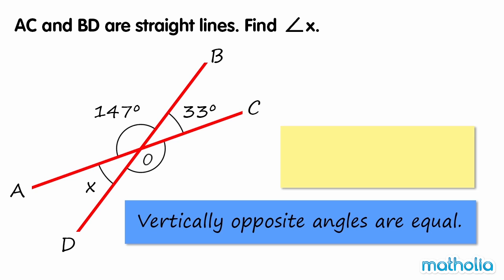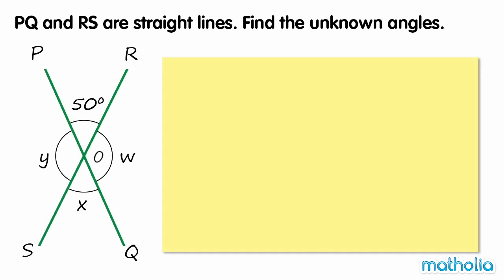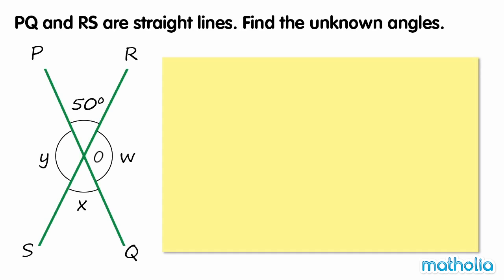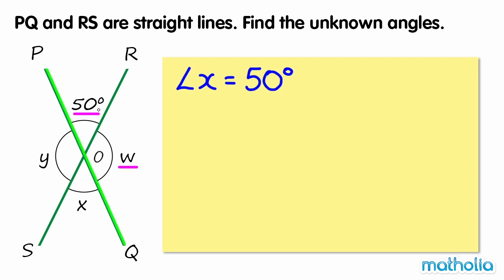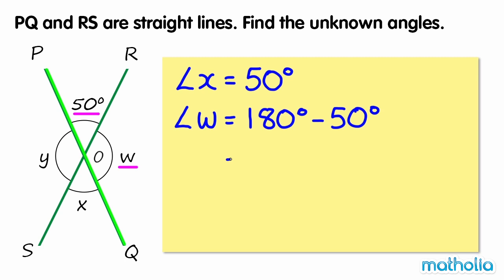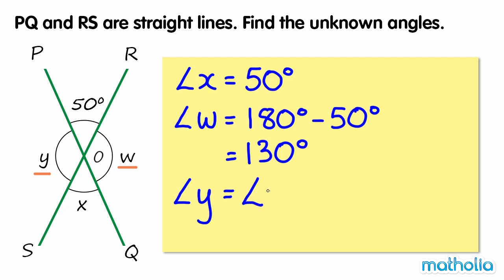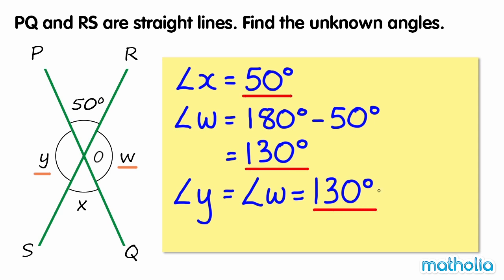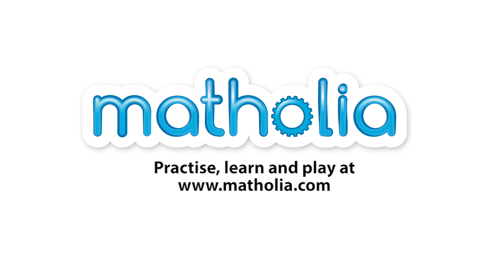Vertically Opposite Angles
Matholia educational maths video on vertically opposite angles.

Learning Targets:
All students should be able to identify and calculate vertically opposite angles.
Most students should be able to calculate and identify angles about a point.